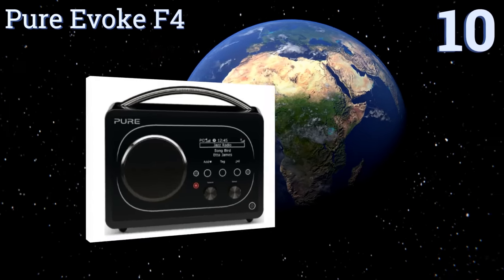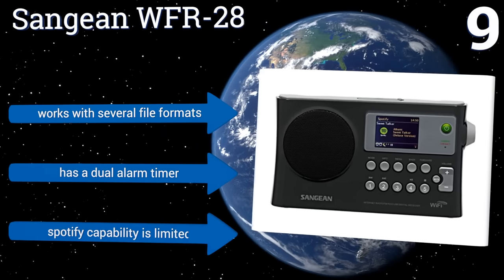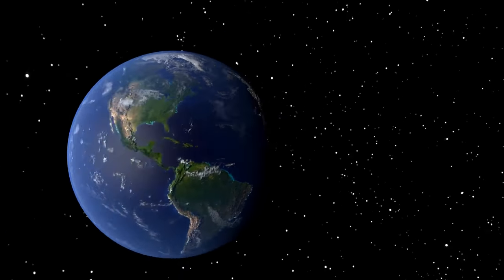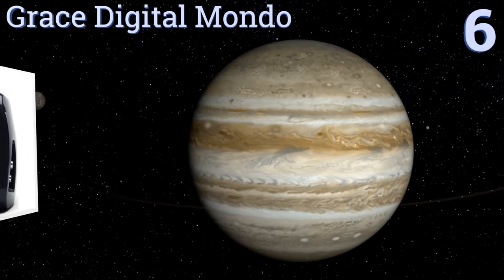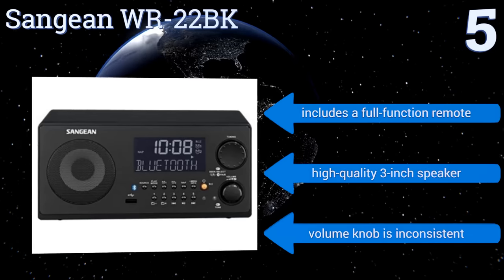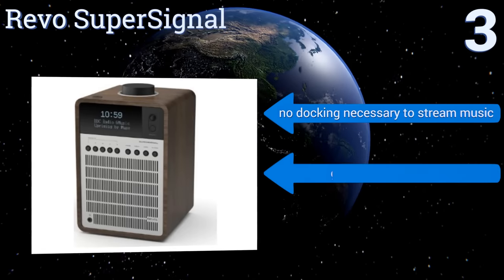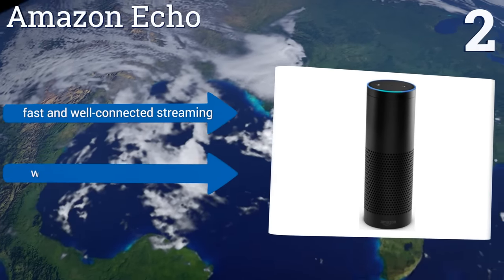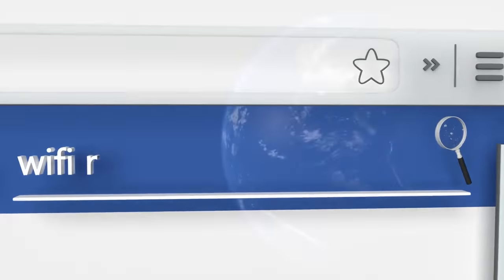10 Best WiFi Radios 2017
Wifi radios included in this wiki include the c. crane cwf cc, amazon echo, grace digital primo, sangean wr-22bk, grace digital mondo, grace digital gdi-irc7500, revo supersignal, sangean wfr-28, pure evoke f4, and bose wave soundtouch iv.